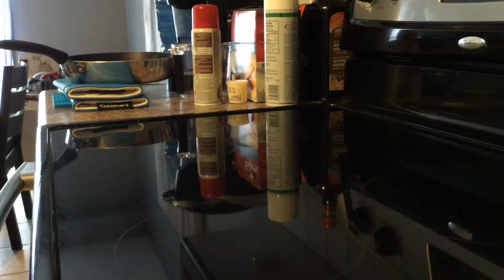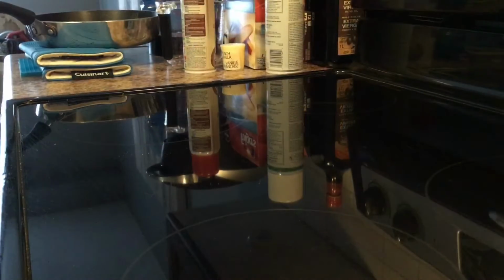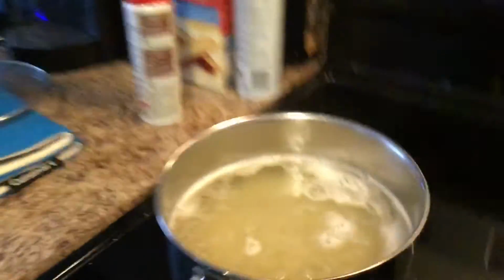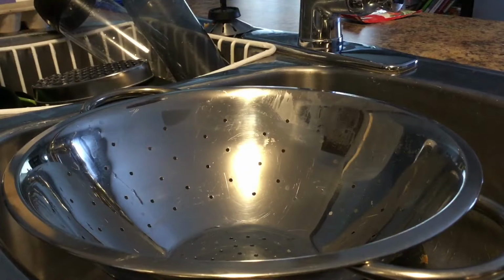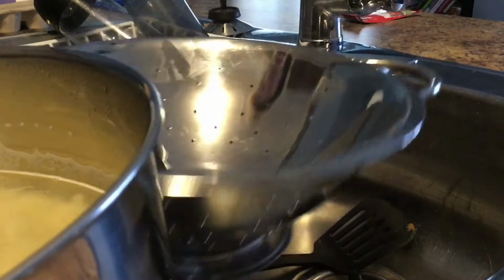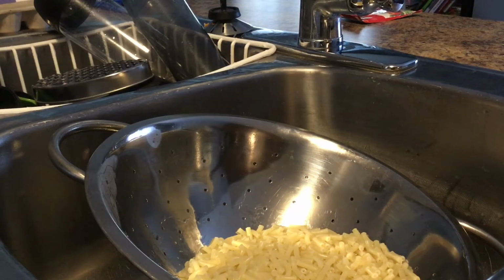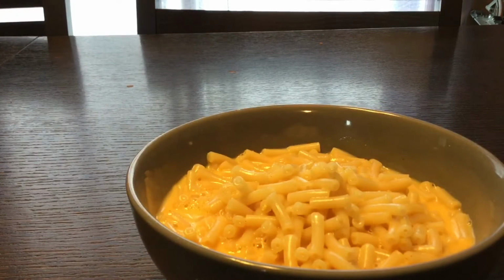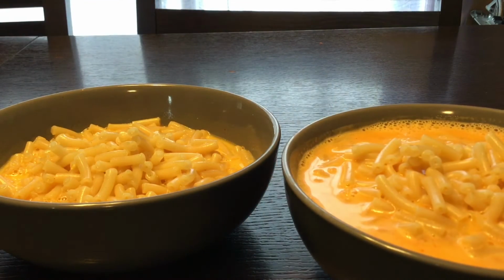How to make Mac and cheese